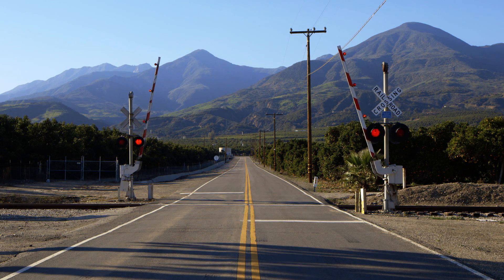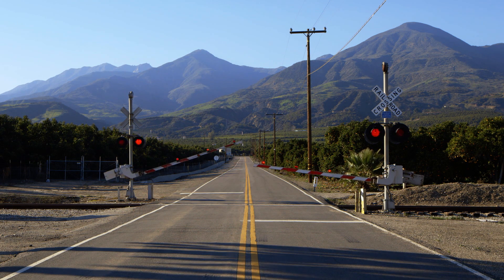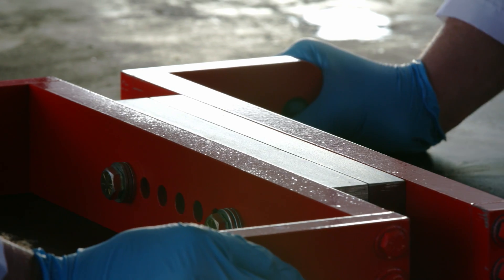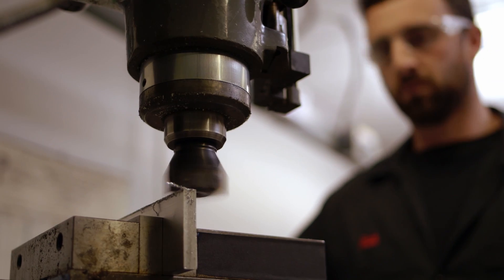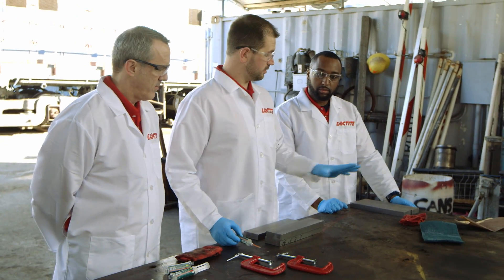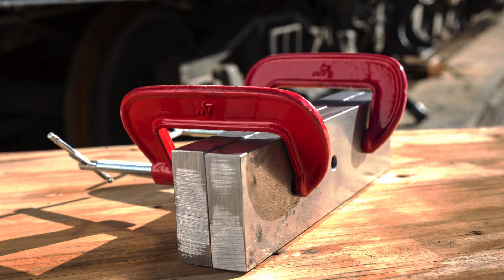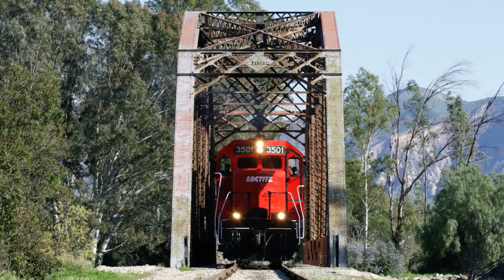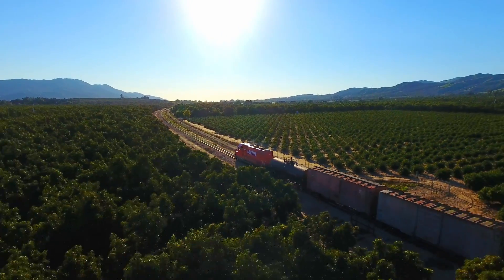LOCTITE General Purpose Structural Adhesives - The Limitless Bonding Challenge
Prove the speed, strength and durability of LOCTITE Universal Structural Bonders by pulling a 208-ton freight Train. A connecting rig was designed by Henkel engineers. After cleaning and sanding the plates, 3 grams of LOCTITE Universal Structural Bonder were applied to the plate, and allowed to cure for 60 minutes. The coupler was connected between the engine and the first car. If LOCTITE Universal Structural Bonders can handle this, imagine how it can handle your toughest repair challenges. The possibilities are limitless.

2:05 - LOCTITE HY 4070 how to apply
2:40 - LOCTITE HY 4070 pulling a 208-ton freight train